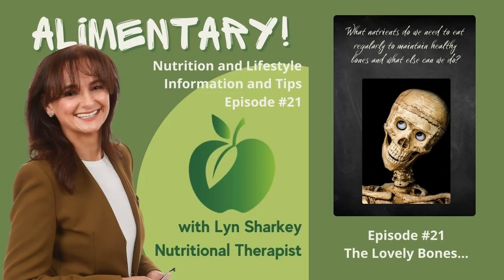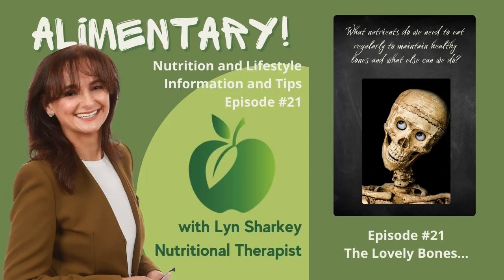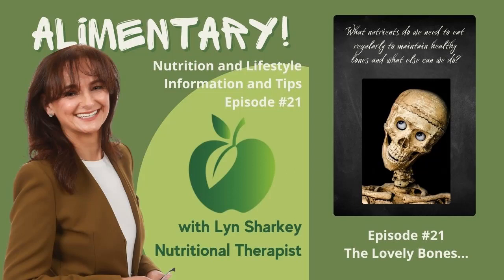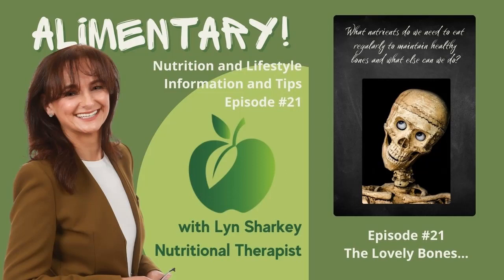Podcast #21 The Lovely Bones...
This short episode focusses on the nutrients needed for bone health and news flash...it's not just about calcium folks!! There are several other minerals and a few vitamins which play their vital parts in supporting our bone health, so that we can stay mobile and as strong as possible as we age. Listen also to learn something new about cashew nuts (this episode's store cupboard staple) and for a few suggestions about what to do with them once you have bought them.  "Bone" Appetit! (very sorry - that pun was close to the bone - ooh did it again)

Links to Recipes
⁠Cashew curry recipe | BBC Good Food
⁠⁠Beef with mangetout &amp; cashews recipe | BBC Good Food⁠⁠
Roasted cauliflower with tomato &amp; cashew sauce recipe | BBC Good Food⁠